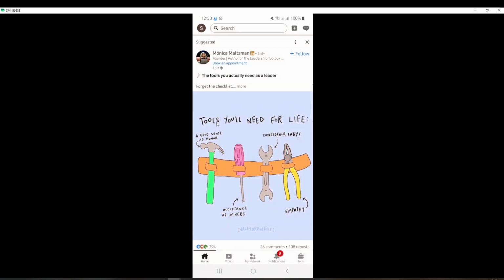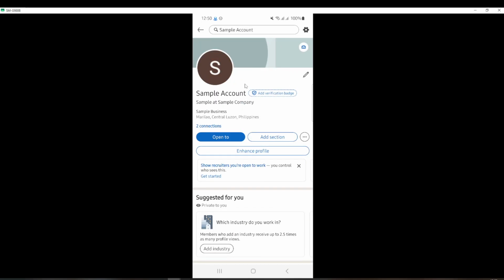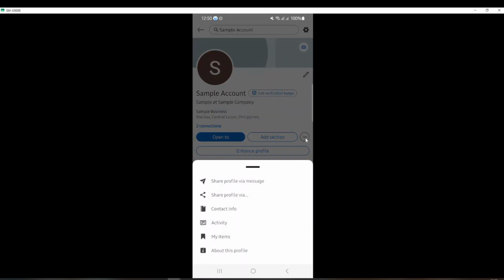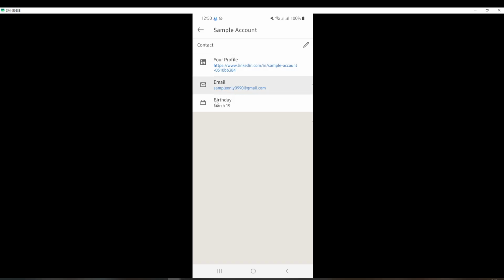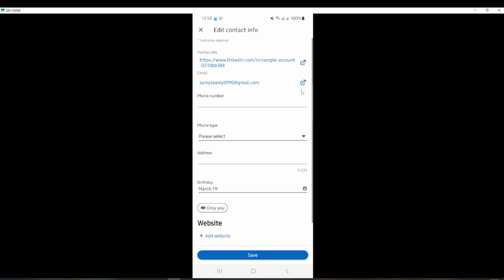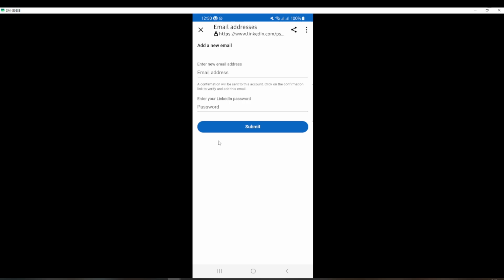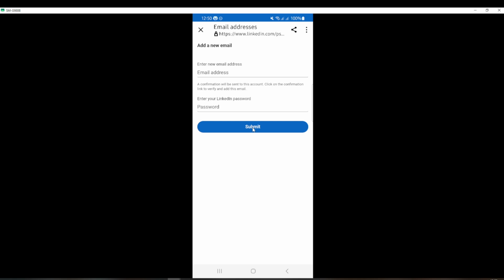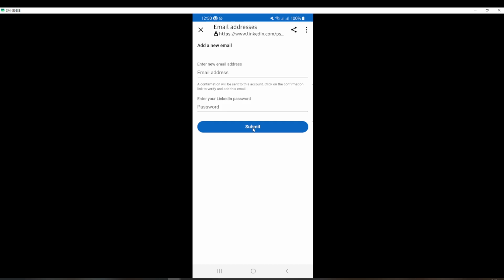How To Add Email Address On LinkedIn In App [2026 Guide]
This linkedin guide also shows you how to navigate your linkedin settings to perform a linkedin account email change. We'll walk you through the steps for how to update email on linkedin, making it a simple linkedin tutorial for efficient linkedin profile management.